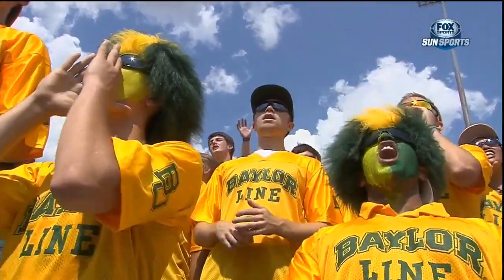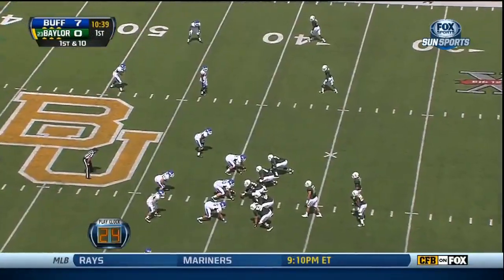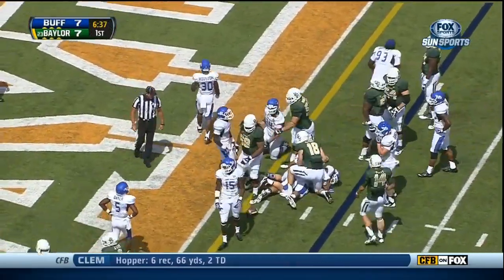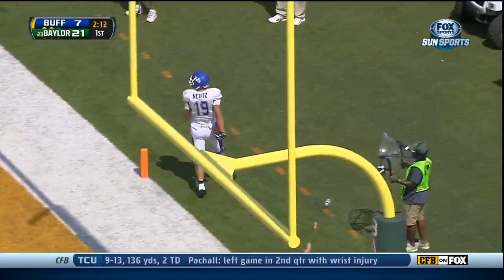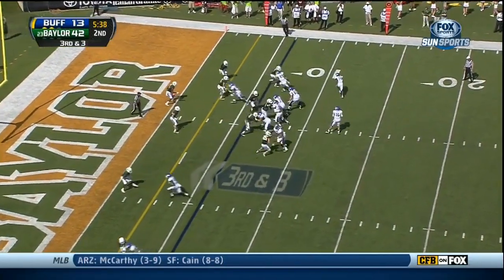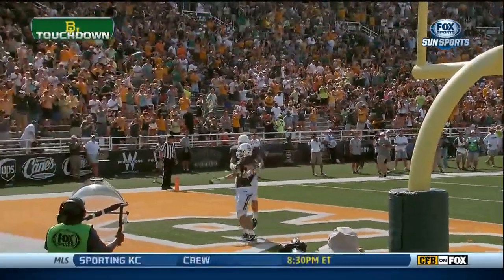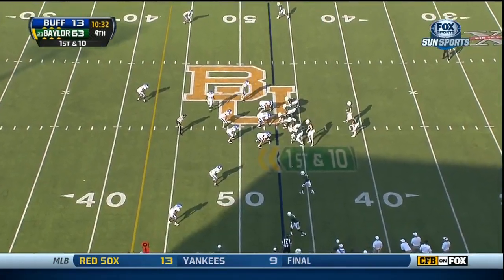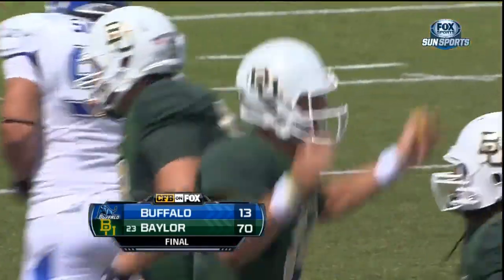09/07/2013 Buffalo vs Baylor Football Highlights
Bryce Petty threw for 338 yards and a touchdown, and Lache Seastrunk ran in three more to lead Baylor to a 70-13 win over Buffalo.  Baylor finished the day with 781 total yards to break their school record.